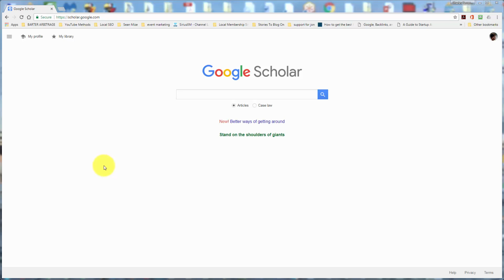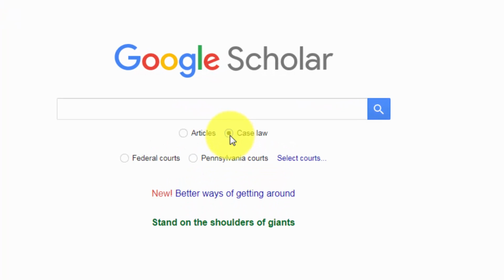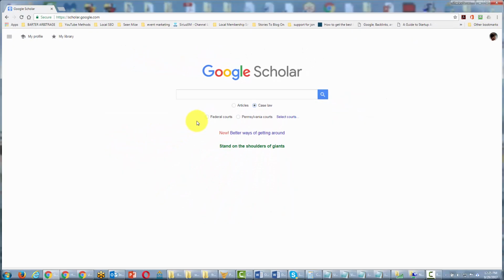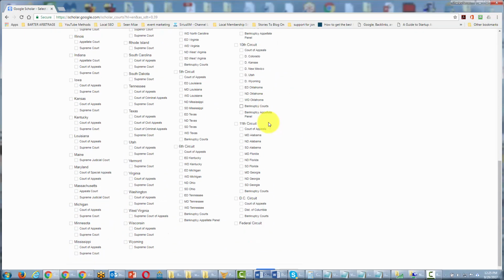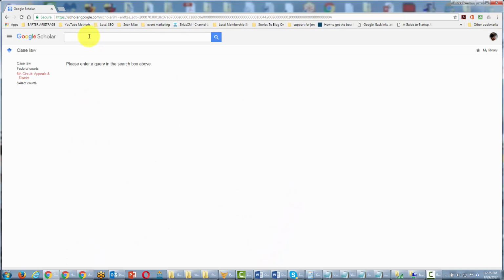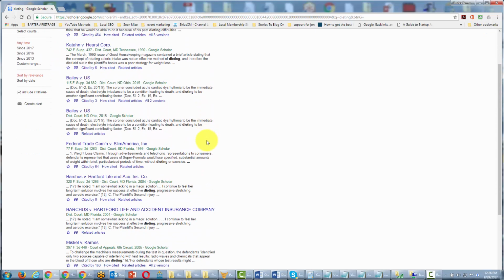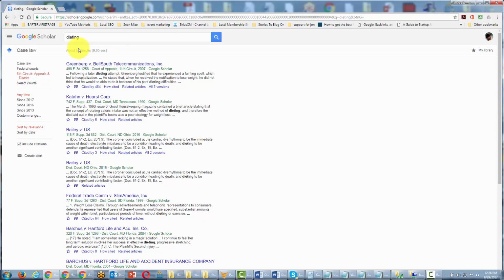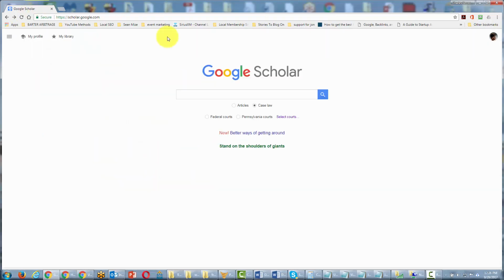Legal Research With Google Scholar #0021